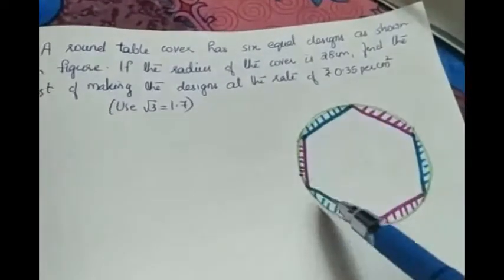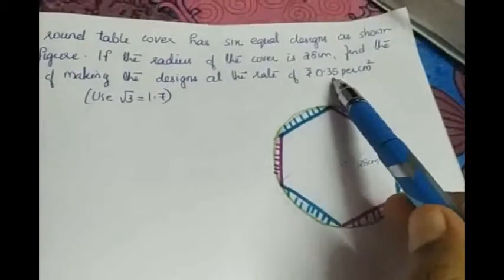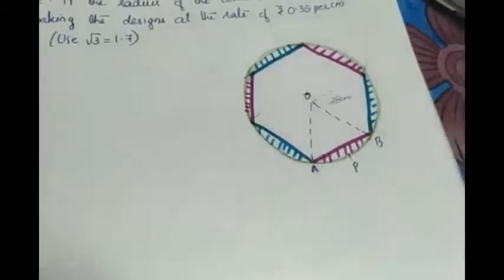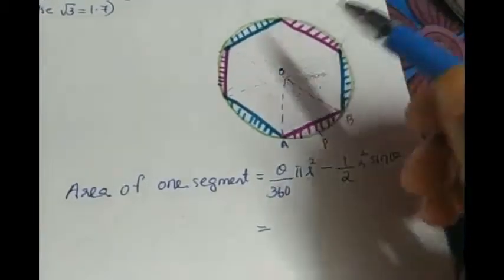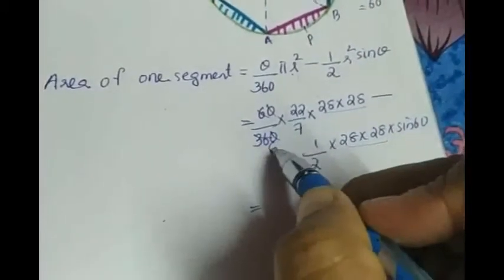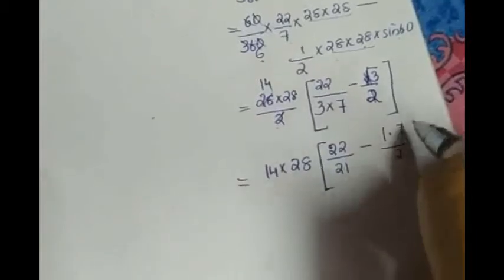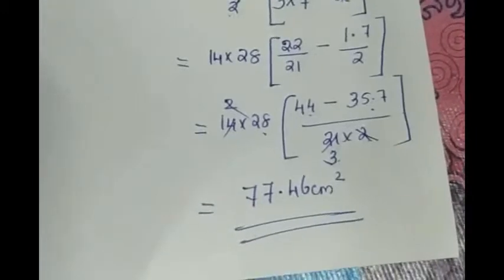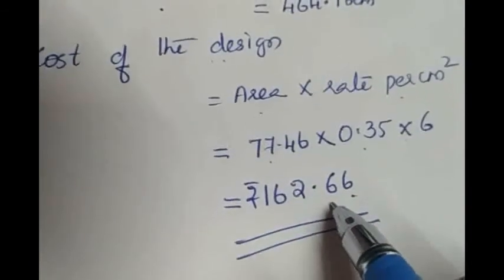Cbse X Maths Areas related to circles (part 17)